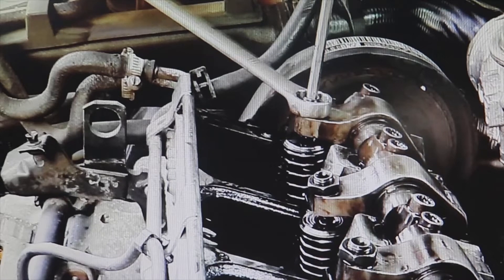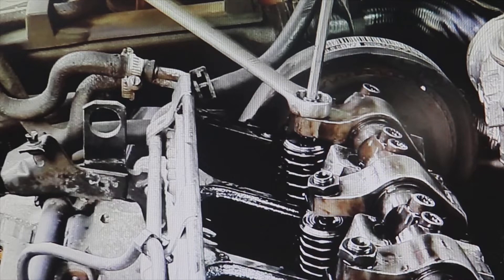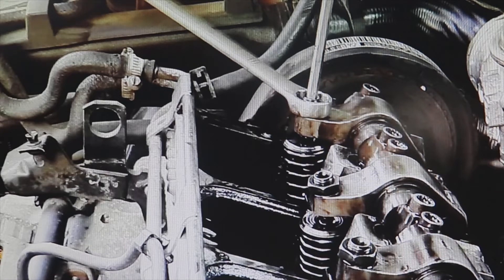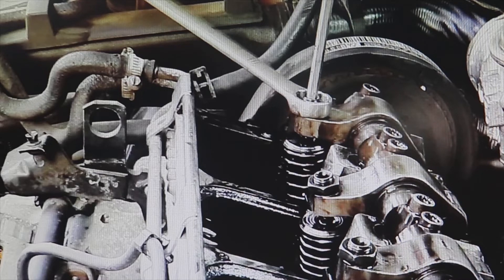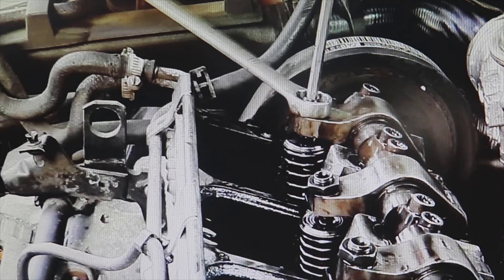HOW MANY DEGREES WE REMOVE INJECTORS-TDI PUMP,when doing MECHANICAL ADJUSTMENT,arl,bkd,avf, bkp, bkc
CORRECT ADJUSTMENT OF THE INJECTORS-PUMP, of the VAG group TDI engines, when doing the MECHANICAL ADJUSTMENT, arl, bkd, avf, avb, bkp, bmp, bpw, blb, asz, awx, bkc,...90º, 180º, 225º
NOTE: the information that I give in the video is, merely, of an informative nature, with the adjustment tables that we use, there are those who adjust them by removing 180º from all and others remove 225º from all of them, regardless of the engine and the injectors that wear. This adjustment should always be done by a mechanic.